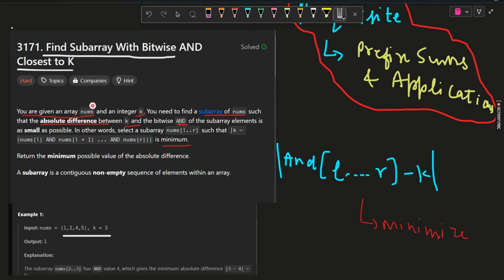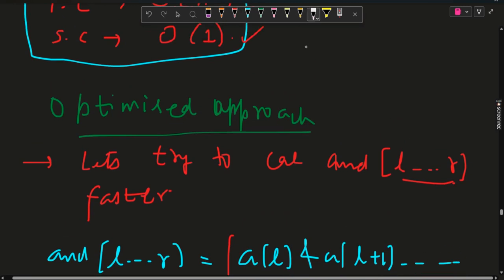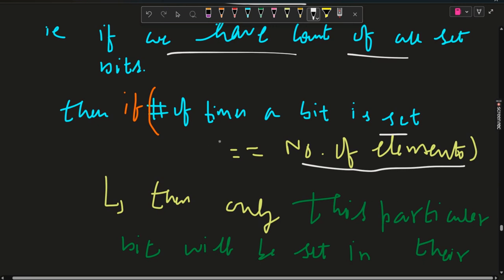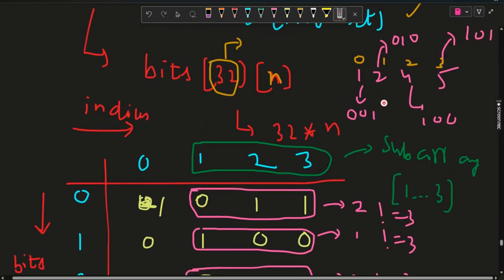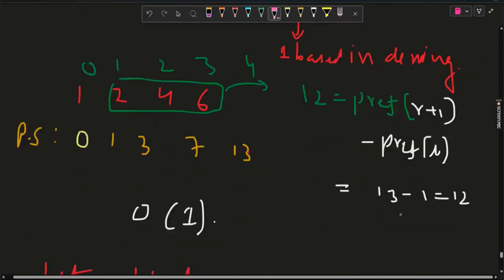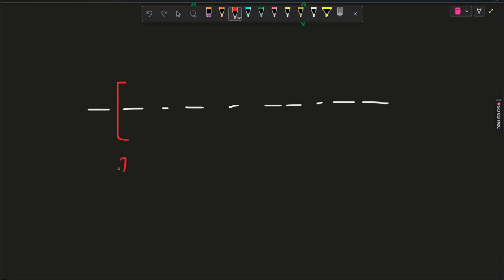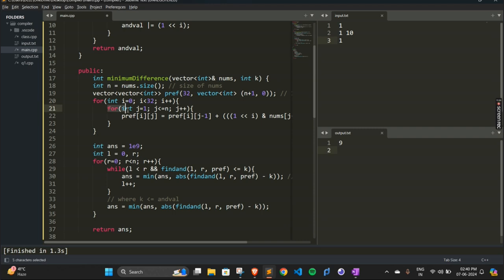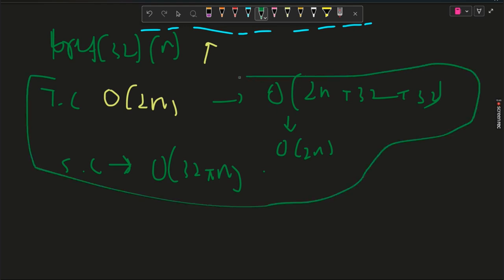Leetcode Weekly Contest 400 | 3171. Find Subarray With Bitwise AND Closest to K | Hard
Bonus problem : Try to code for finding bitwise or of subarray in O(1), using similar reasoning and send your code in comments.